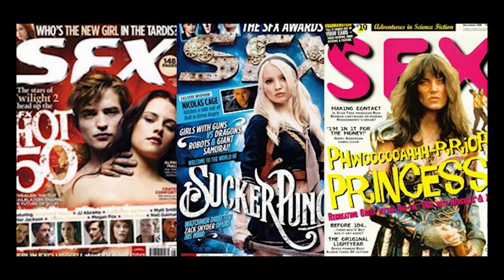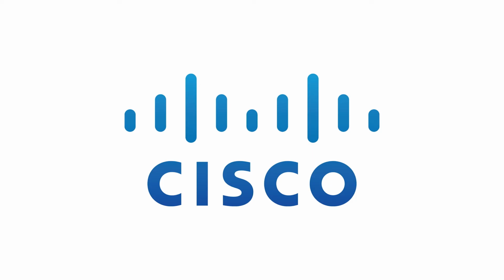Subliminal Messaging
Counter Measures – This episode looks at subliminal messaging, how it works and how it has become a large part of the design and advertising industry...